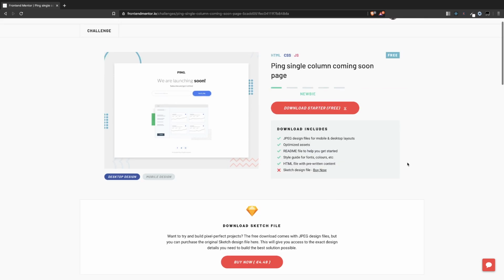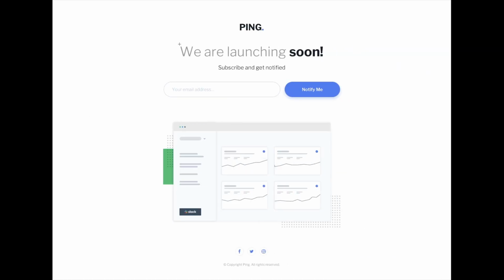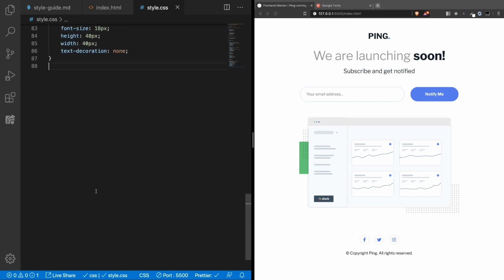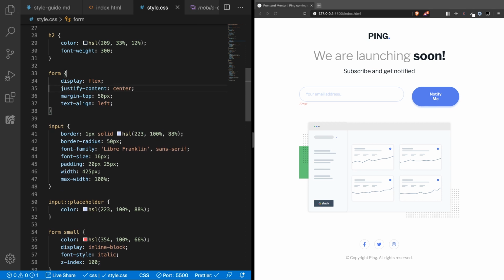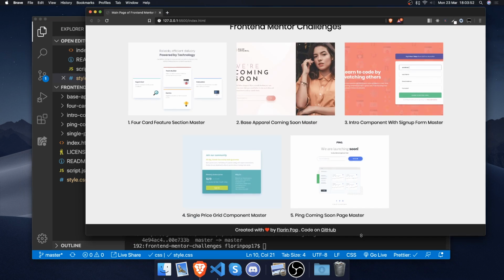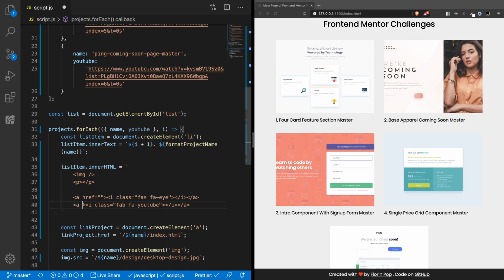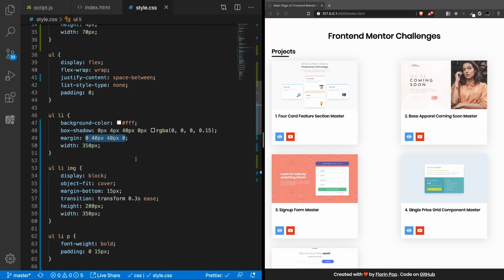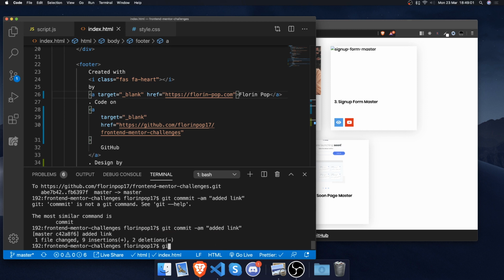Ping - Single Column Coming Soon Page - Design to HTML/CSS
In this Frontend Mentor challenge we're going to code a Single Column Coming Soon Page. We're given a design on the platform which we're going to convert to a static website using HTML CSS. After we're done, everything will be uploaded to a GitHub repository and to a Live website using Netlify.